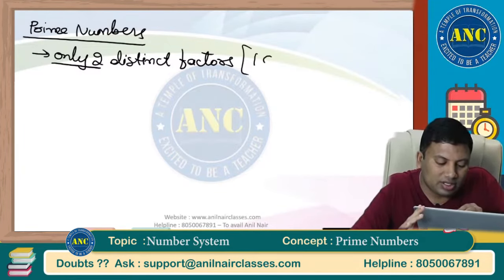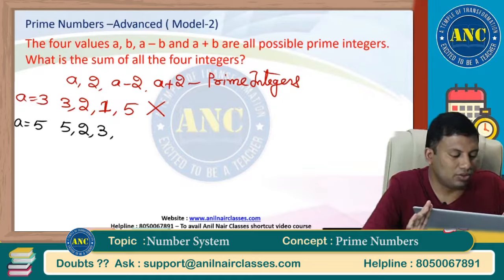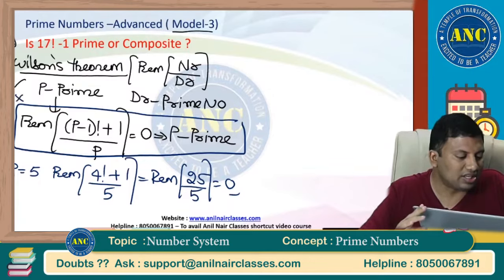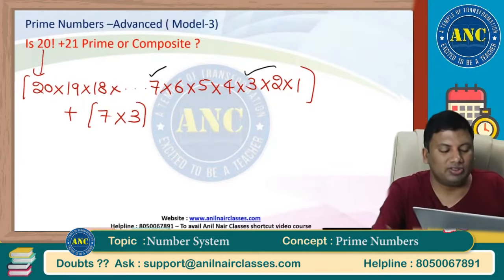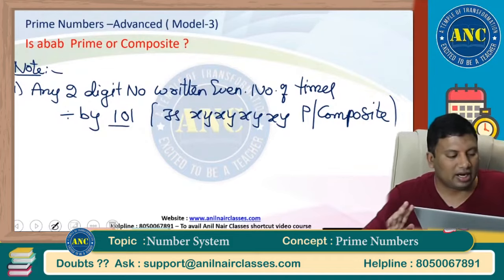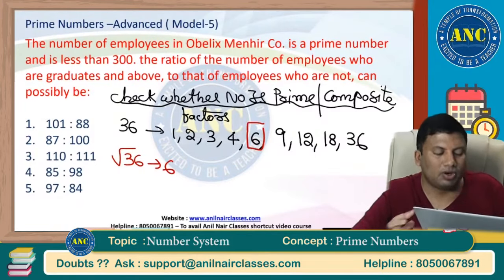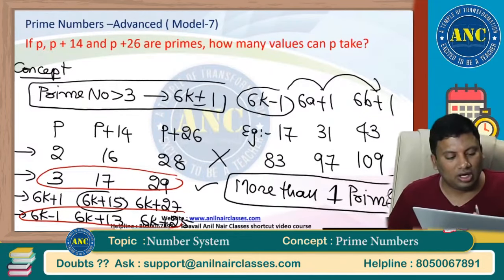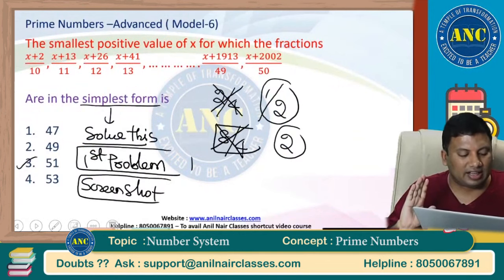Prime Number Advanced Problems ( Special Session ) || CAT 2022 || ANIL NAIR || Download ANC App